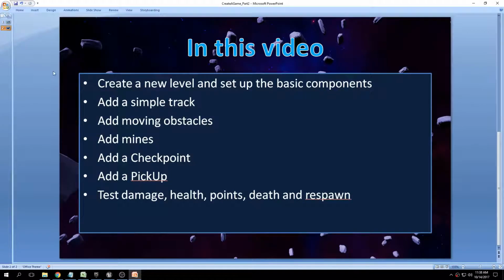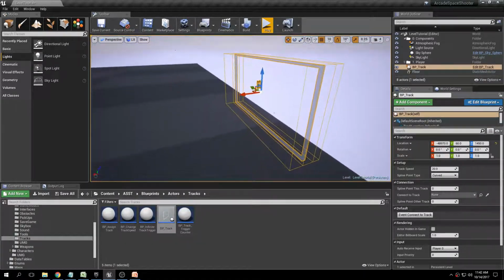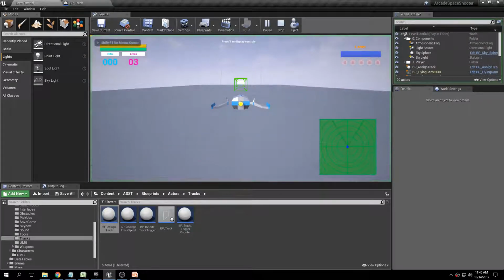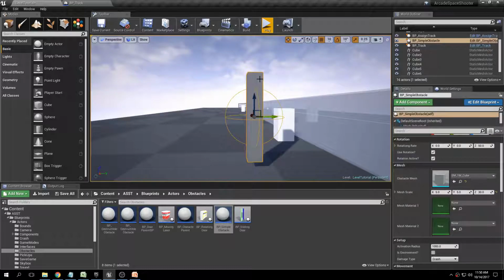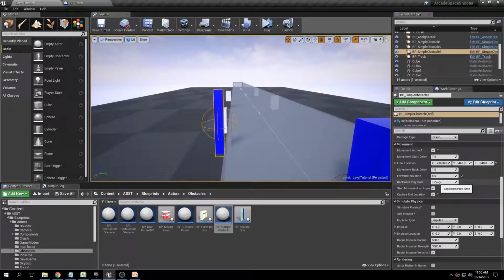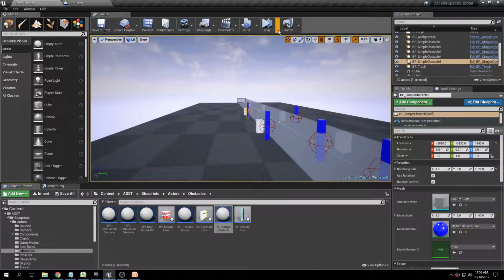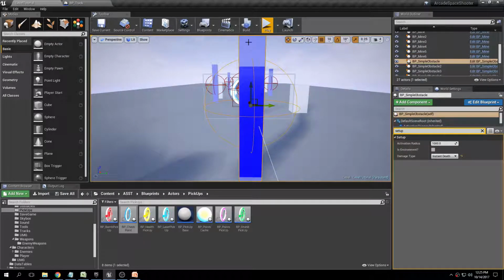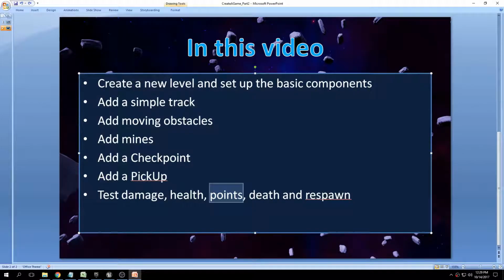[ASST] Creating a Game Series - Part 2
In this video we do the following:

-Create a new level and set up the basic components
-Add a simple track
-Add moving obstacles
-Add mines
-Add a Checkpoint
-Add a PickUp
-Test damage, health, points, death and respawn